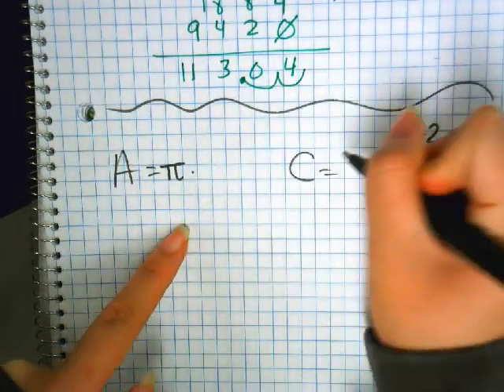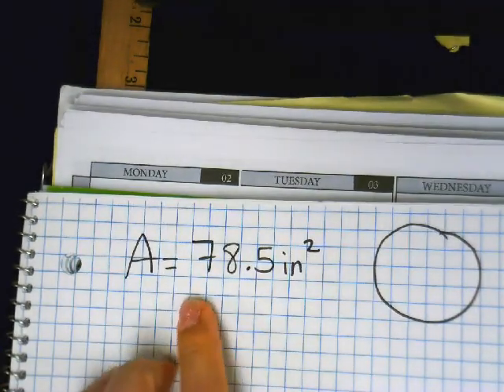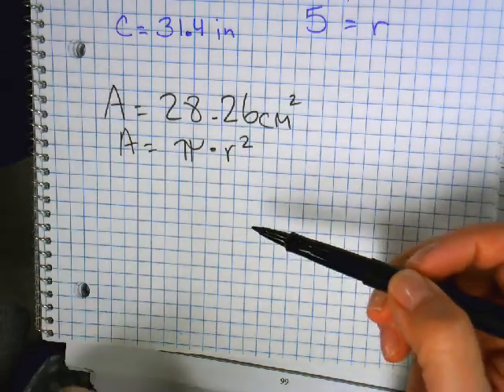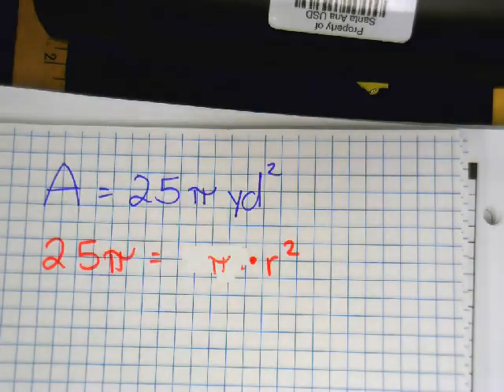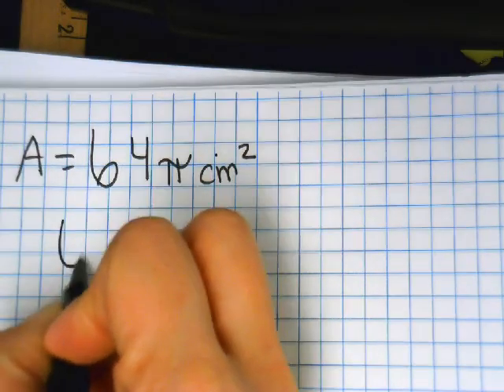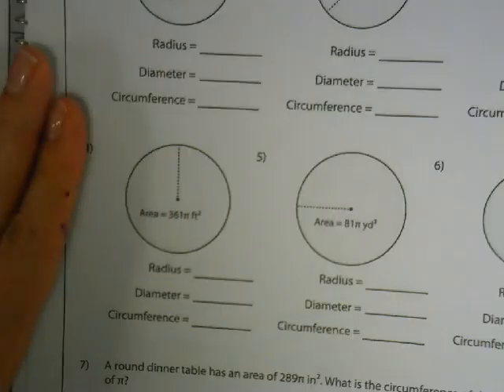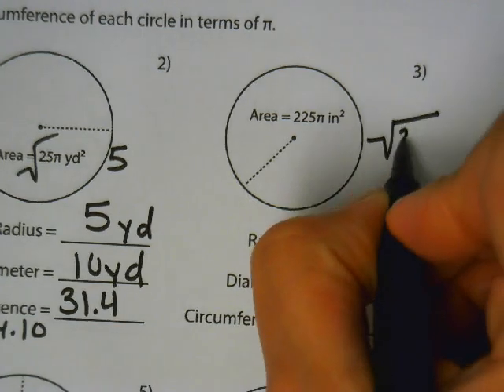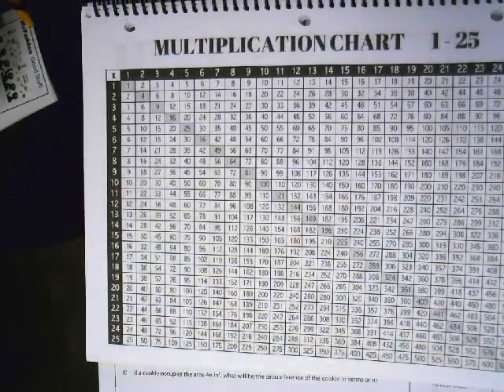advance area and circumference